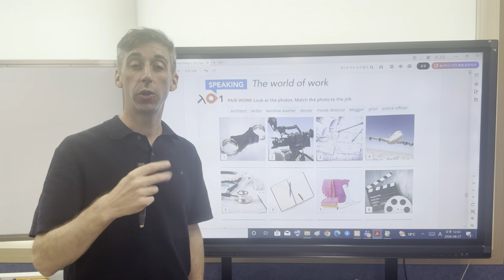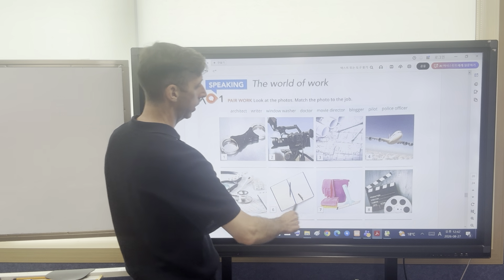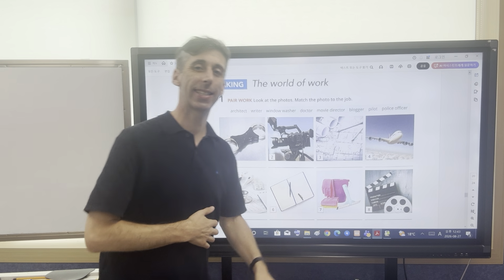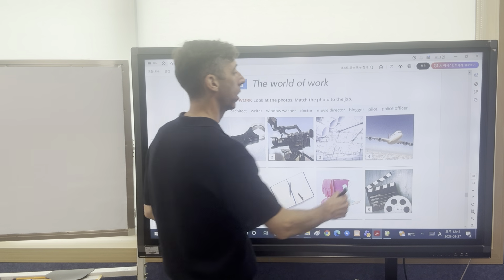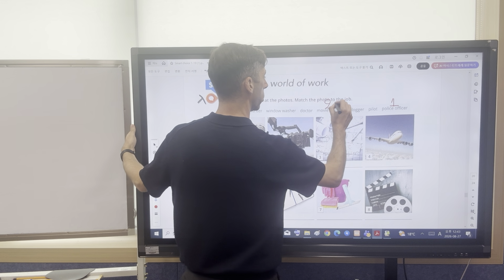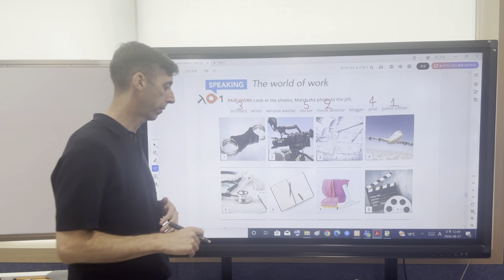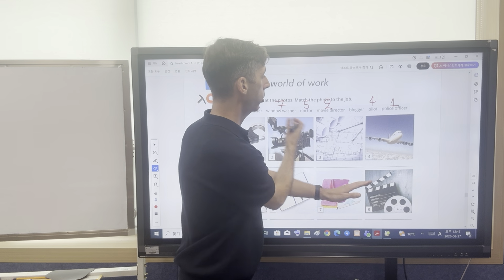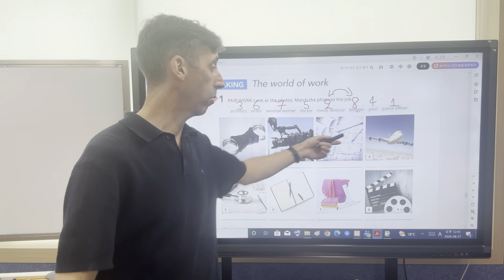Unit 2: Speaking